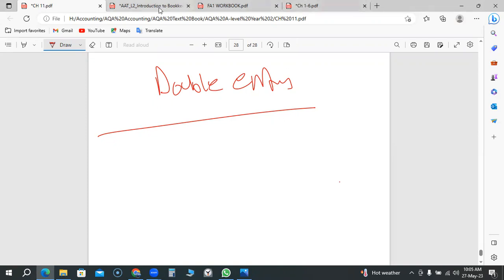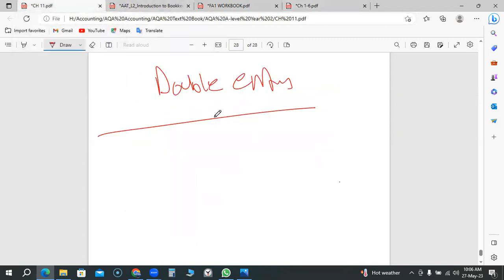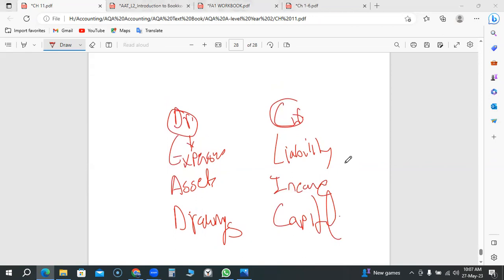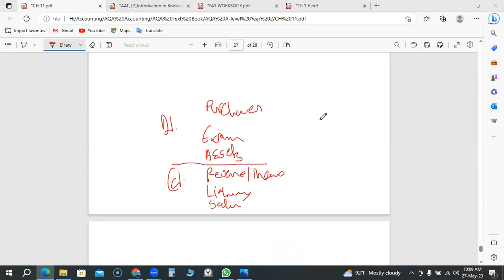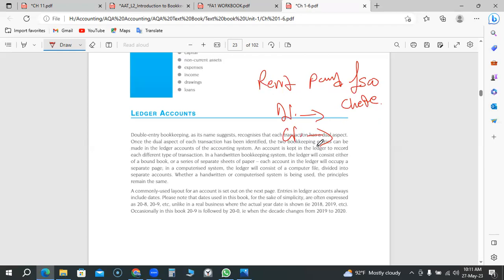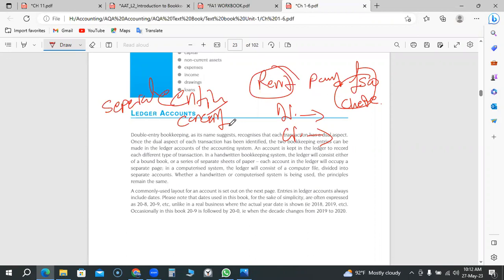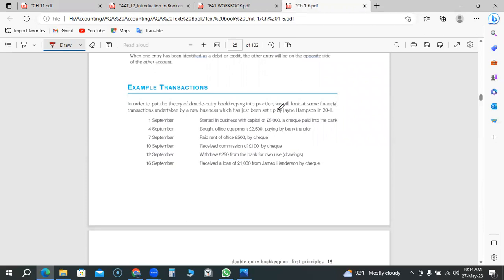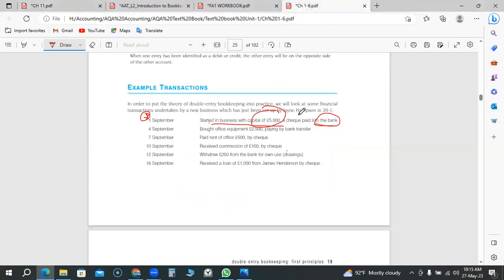Accounting Coffee class with Mr Ilyas, Debit & Credits of Accounting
Welcome to our weekend Coffee class with Mr Ilyas. This video was on debit and credit items and double entry bookkeeping. The class was attended by AAT, ACCA, FIA, CAT, LCCI and ICB students from UK.

Highly important for ACCA, CAT, AAT, IGCSE, A levels accounting students.
We discussed PEARLS and DEAD CLIC of accounting.